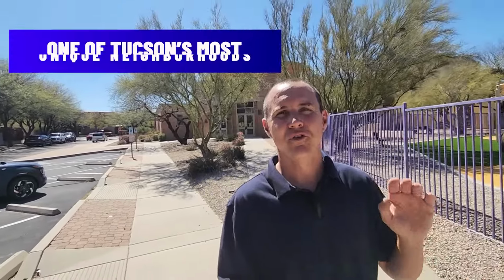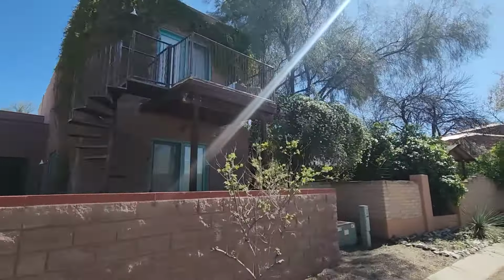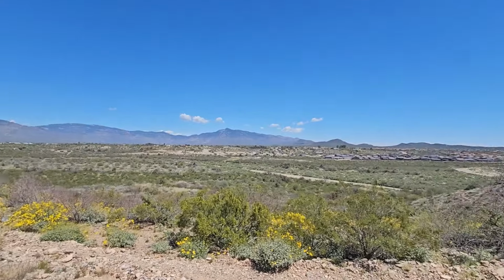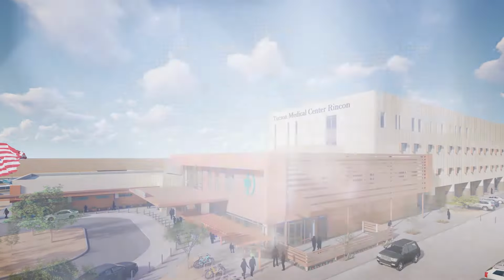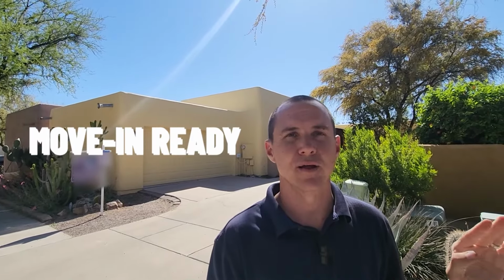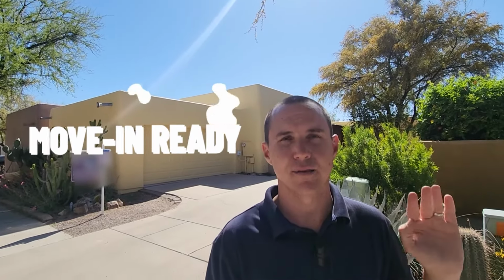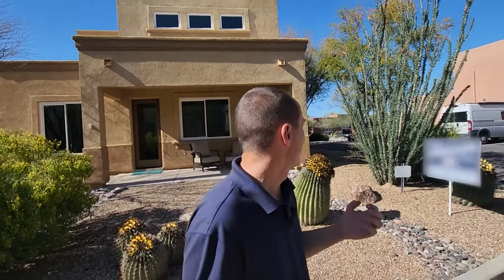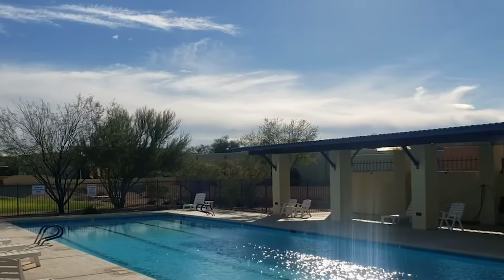Discover CIVANO COMMUNITY In Tucson Arizona: Your NEXT Dream Home? | Living In Tucson Arizona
Are you thinking about moving to Tucson Arizona and on the hunt for your next dream home in Tucson Arizona? Well, you've clicked the right video! I'm here to take you on a special preview of one of Tucson AZ's hidden gems. Discover Civano Community in Tucson Arizona with me. Could this be your next dream home?
Civano is not just any community, it's a vibrant, eco-friendly neighborhood that boasts a unique mix of comfort, style, and sustainable living - all set in the breathtaking desert landscape of Arizona. If you're considering living in Tucson Arizona, Civano should definitely be on your radar.
From stunning homes to community gardens, and local amenities that make everyday living a breeze, Civano Community offers a lifestyle that’s hard to beat. We'll take a sneak peek at what makes this community so special and why it might just be the perfect spot for you and your family in Tucson Arizona.
Ready to explore your next dream home? Let's get to it!
I’d love to help you make a smooth move to Tucson Arizona!
00:00 - Intro to Discover Civano Community in Tucson Arizona: Your Next Dream Home?
00:13 - Intro to Civano Community in Tucson Arizona
01:32 - Tour of Civano Community in Tucson Arizona
06:07 - Exploring House No. 1 in Civano Community Tucson Arizona
07:46 - Inside Look at House No. 2 in Civano Community Tucson Arizona
08:55 - Touring House No. 3 in Civano Community Tucson Arizona
10:56 - Wrap Up to Discover Civano Community in Tucson Arizona: Your Next Dream Home?
🤔Thinking of Moving to Tucson Arizona?
If you want to know everything about eating, sleeping, working, playing, the good, and the bad of living in Tucson Arizona, then subscribe▶ and tap the bell🛎 for notifications so you can be the first to know about the current market in Tucson Arizona.😁

We get calls and emails everyday from people just like you, looking for help on making their move to Tucson Arizona and we absolutely love it.😍 Give us a call☎, shoot us a text📝, or send us an email📨 so we can help you make a move to Tucson Arizona.🤠